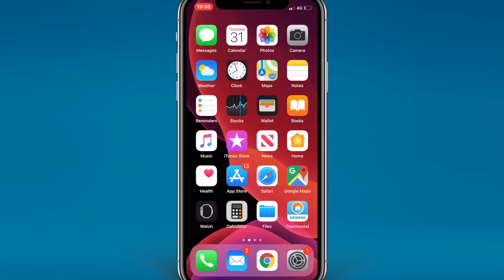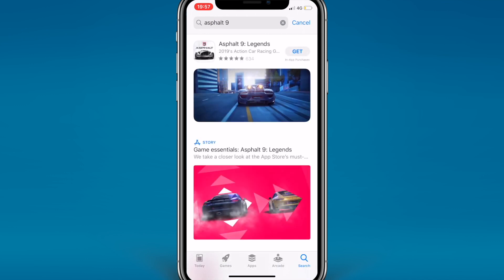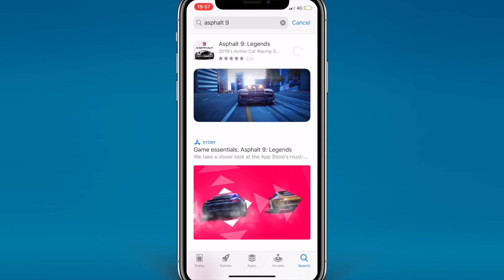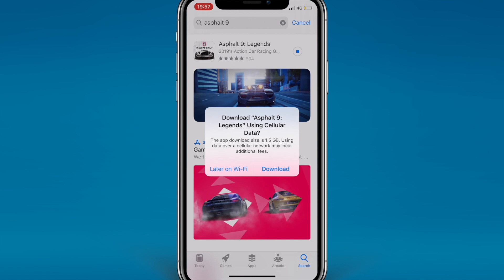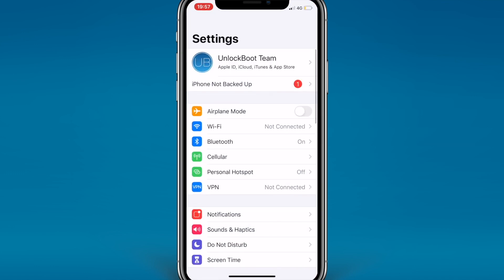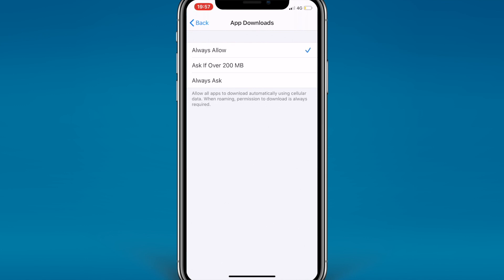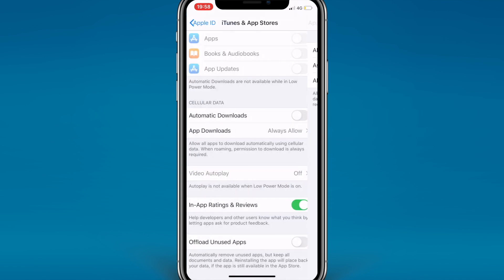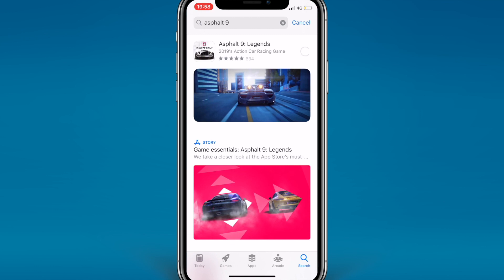How to Download Apps Over 200MB Without WiFi on iPhone/iPad Running iOS 13/14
Learn how to download apps over 200MB without WiFi connection - using the cellular data only in the new iOS 13 & iOS 14 version

Steps to To Disable the cellular data 200MB download limit in iOS 13:

Step 1: Open the Settings app on your iPhone or iPad.
Step 2: Open the top Option (Tap on your name / account)
Step 3: Open iTunes & App Store.
Step 4: Tap App Downloads section.
Step 5: Select Always Allow.

Now you can download apps that are over 200MB using cellular data.

If the apps are stuck on Installing or Loading then follow our dedicated guide to fix that easily